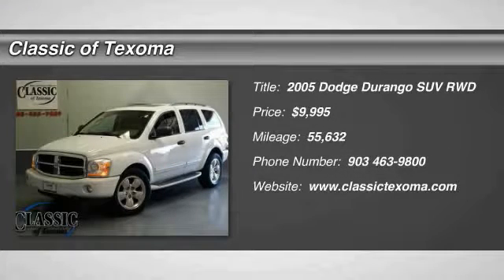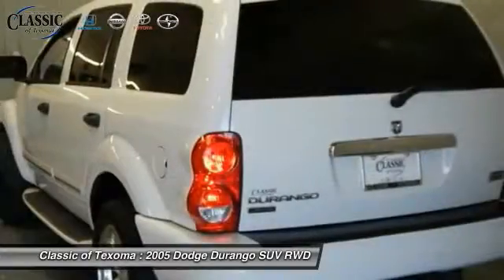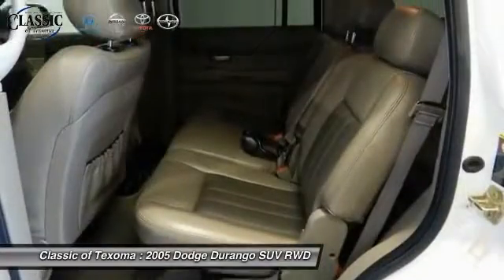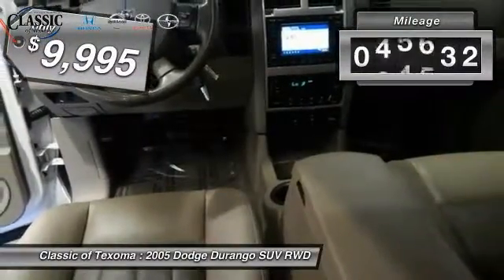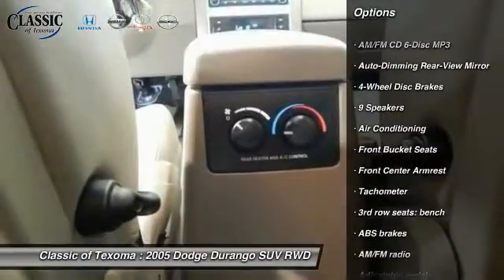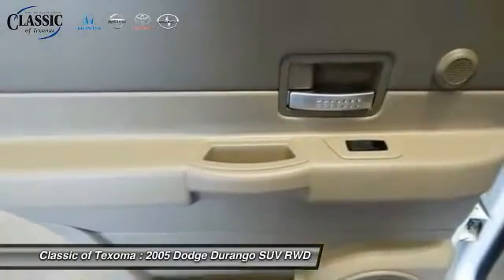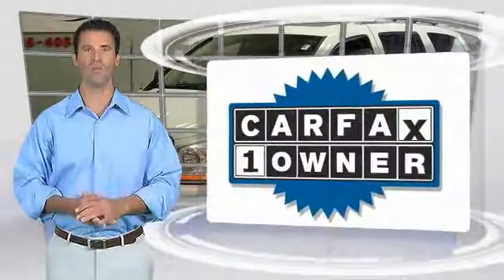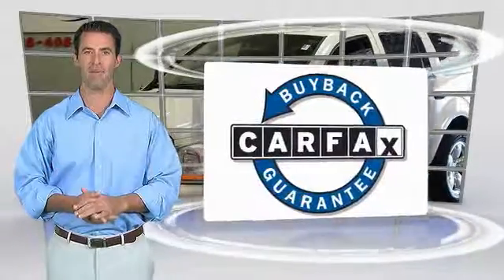2005 Dodge Durango Denison Sherman Durant N213635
HEMI Magnum 5.7L V8 SMPI. In a class by itself! Nice SUV! Are you looking for an used vehicle that is in incredible condition? Well, with this good-looking 2005 Dodge Durango, you are going to get it.. New Car Test Drive called it ...big and powerful with bold styling. Yet it's surprisingly refined...It's quiet, it rides smoothly, and its handling is stable and relatively agile... This superb one-owner Durango has been well taken care of, plus it has comfort and safety to spare.